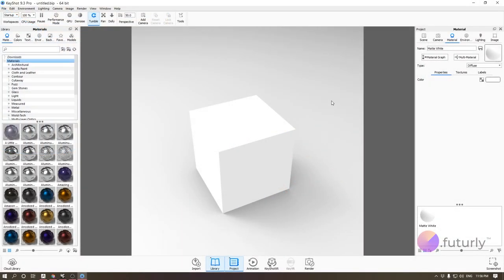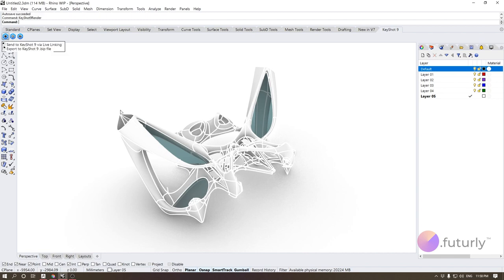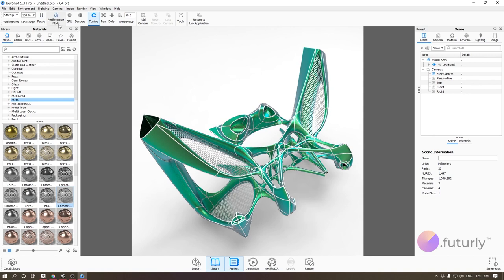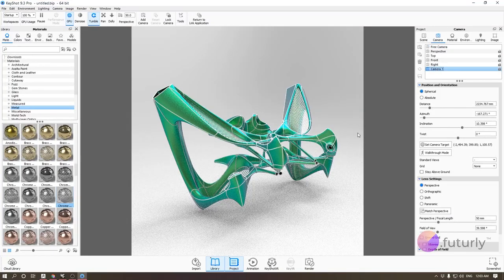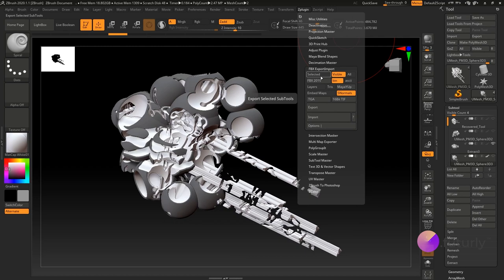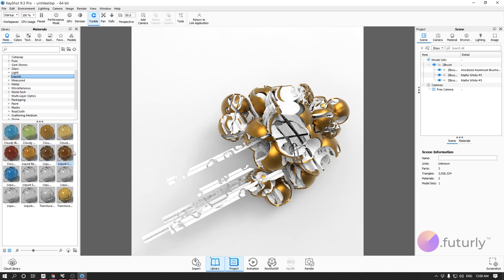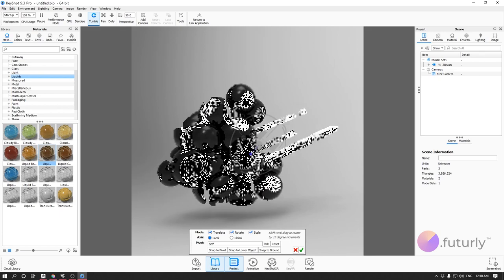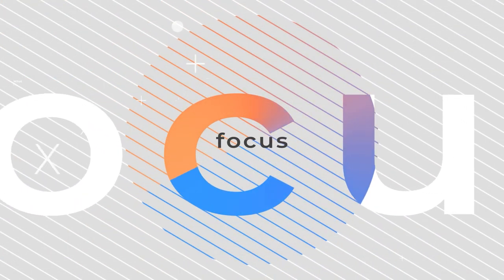Keyshot Crash Course 01/06 - UI Basics / Importing Models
Keyshot Crash Course 01/06

This Keyshot Crash Course will help you visualize quickly and better prepare for any architecture design workshop you want to attend.

The course deals with different architectural representations, visualization tips and tricks, primarily focusing on objects designed for speculative architecture.  The course is designed for all levels - easy to follow for beginners in visualization (3D modeling skills required) and also offers interesting techniques for proficient users!

Happy learning with focus by .futurly! Enjoy!
What is .futurly?
.futurly is a globally accessible Education platform for advanced architecture & design. We empower people and innovative ideas, that seek to push the boundaries. We organize workshops, events, & courses designed for designers & architects of all levels.

What is focus.futurly?
focus is a series of free educational content developed by futurly for the architecture and design community, empowering both the students and professionals with essential skills and knowledge.
Special thanks to our Media Partners -Ark AE- and -All of Archi- for supporting us and helping us spread the Knowledge!